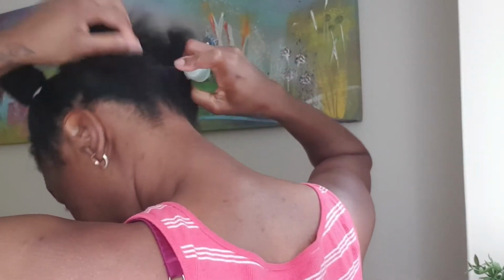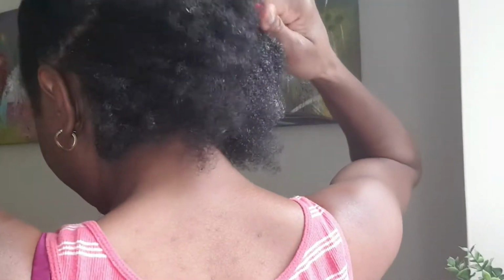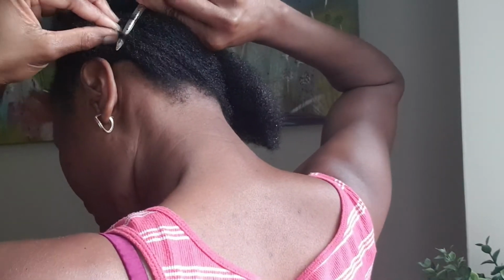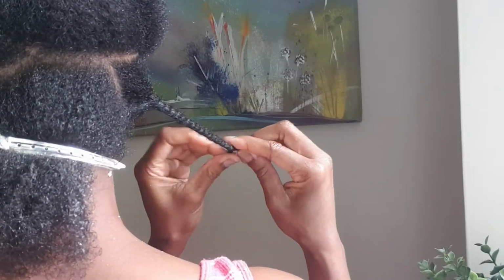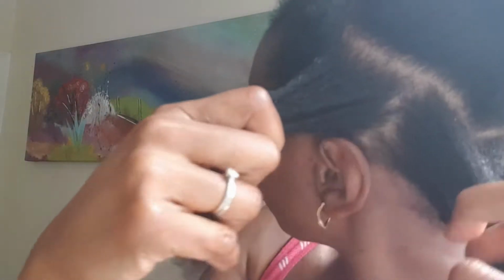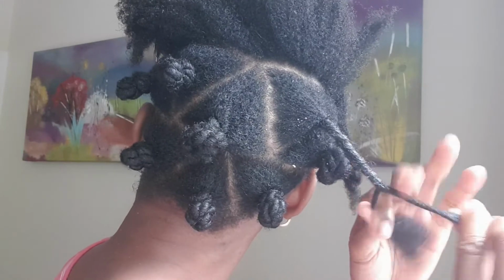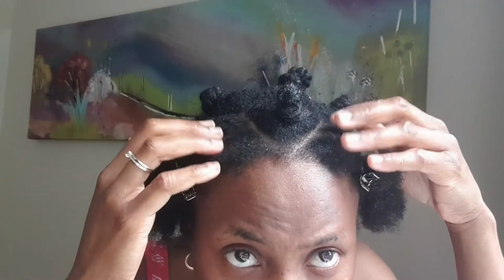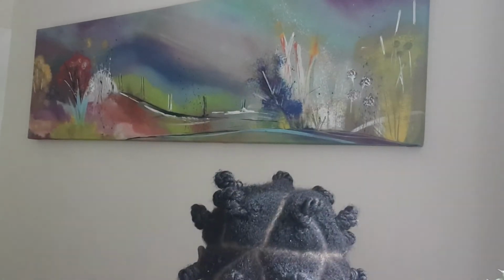Bantu Knots Tutorial on Natural 4C hair [Twist method with Triangle Parting] Protective Styling 101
Hey Lovelies,

In today's tutorial, I will show you how I achieve Bantu knots using only my 4C Natural Hair and the triangle parting method. It is a really quick method using twists and it is also a great protective style. I hope you enjoy this tutorial and learn how to achieve these bantu knots on your 4C natural hair as well. This hairstyle took approximately 45 minutes to achieve and it lasted a week. LOTS OF LOVE as always

PRODUCTS USED
1. Rat tail Parting comb
2. Crocodile clamps
3. Wide tooth comb
4. Afro comb
5. Spray bottle of distilled water
6. As I am leave in Conditioner
7. As I am Coil Defining Jelly

P.S. Braiding is a skill that takes patience. Be patient with yourself. Keep practicing! Remember, practice makes perfect!

I use my Samsung Galaxy S9 to record my videos and Cyberlink Powerdirector to Edit

When I'm not here, I'm here

BRAID QUEENS

If you have read to this point. I really appreciate you.